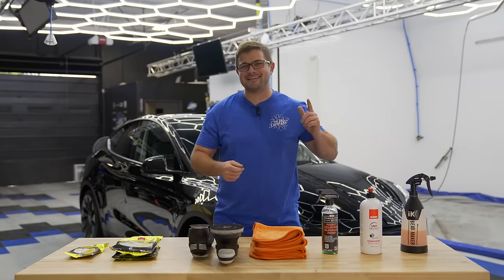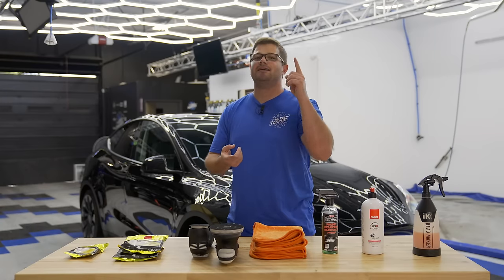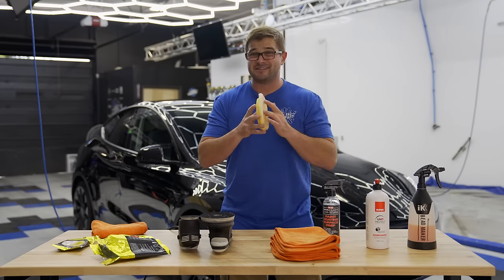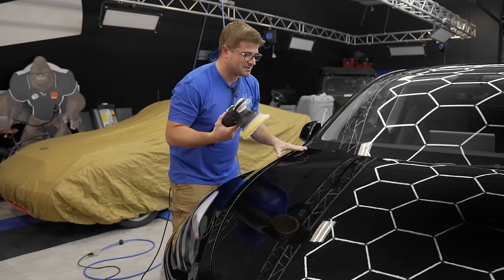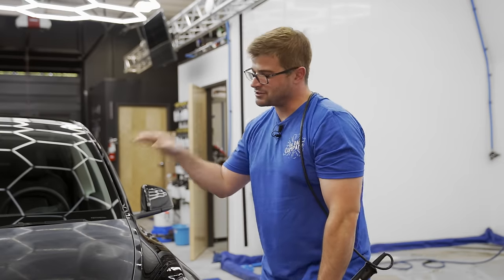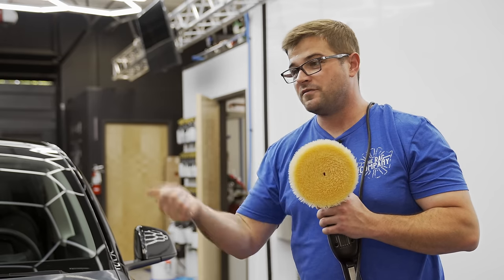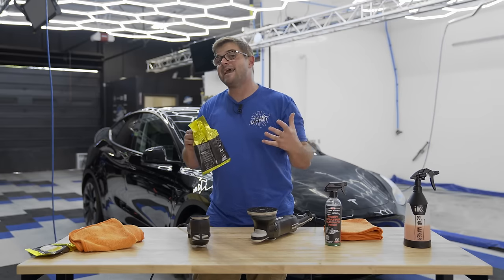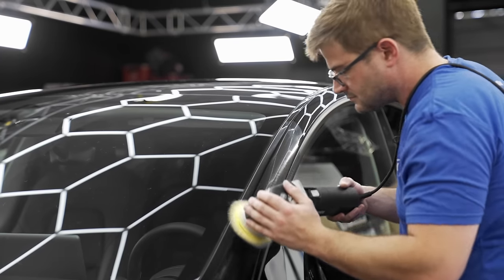The ULTIMATE 1-Step Polish for Gloss and Slickness (Uno Protect & Bead Maker)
In today’s video, Anthony demonstrates the Ultimate 1-Step Polish feature RUPES Uno Protect and P&S Bead Maker. This NEW Tesla Model 3 needed the detail it deserves after being delivered with water spots and marring. The Uno Protect and Bead Maker Combo offers light paint defect correction for a job such as this! We know that Tesla isn’t known for having the best paint out of the box, but we wanted to get it back to baseline.

Uno Protect is an all-in-one polish with protectant. On its own, it’s a great product. However, using Bead Maker as a wipe-off spray with Uno takes it to the NEXT LEVEL. The Gloss and Slickness from this combo is rather unreal for minimal effort. Hence why we think this is such a money making combination for shops or the weekend warrior taking on jobs. It provides fantastic results every time, and customers absolutely love it. For the best experience, we recommend using our FTW towel for the wipe-off. Give it a shot with one of the many RUPES pads and your preferred machine, and watch the magic happen. Enjoy!